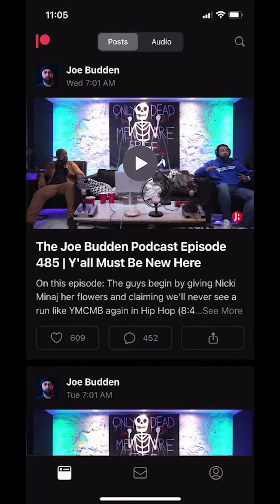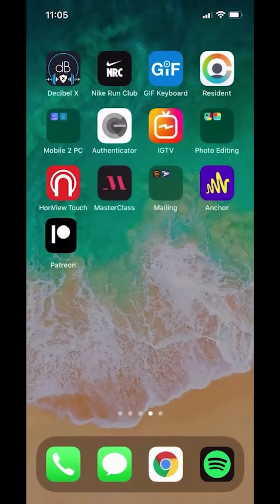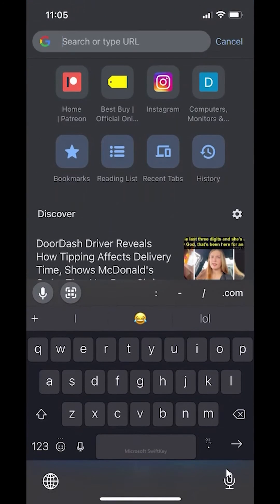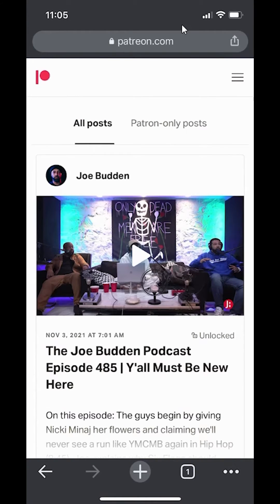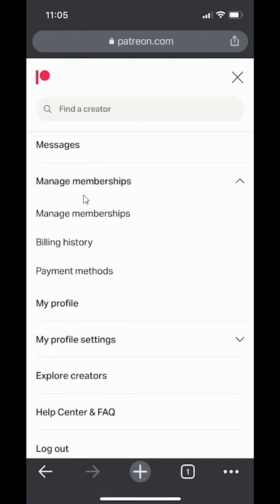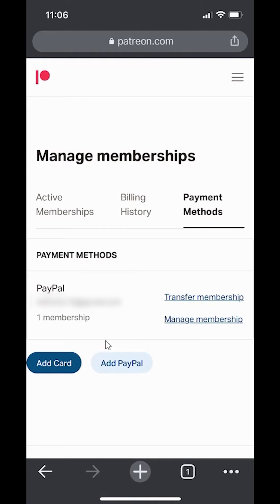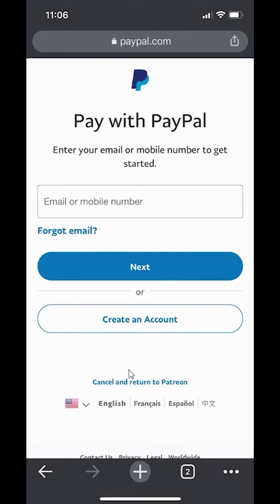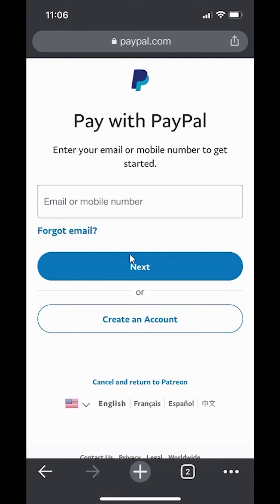How To Add PayPal On Patreon | Add Payment Account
This video shows How To Add PayPal On Patreon | Add Payment Account.